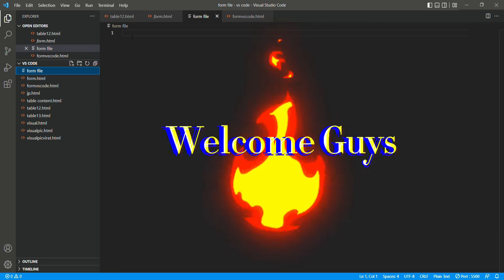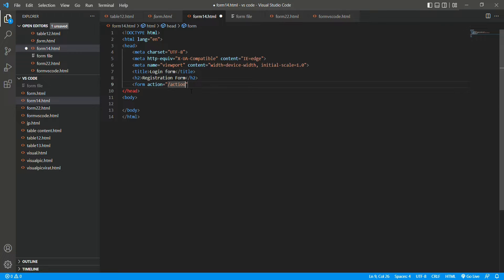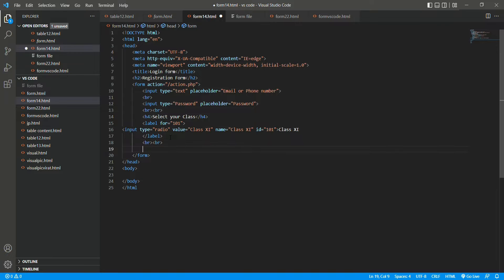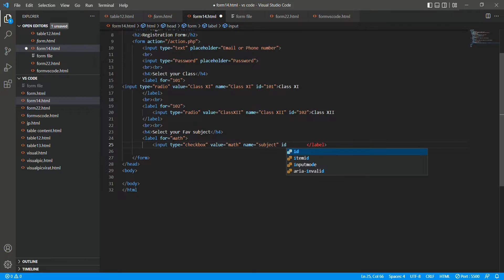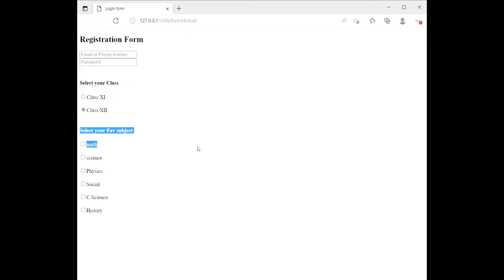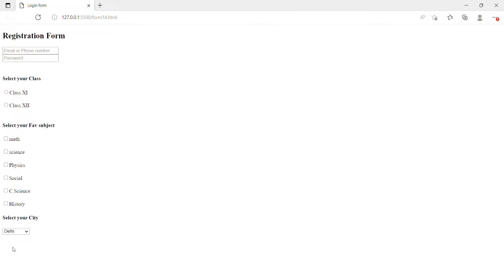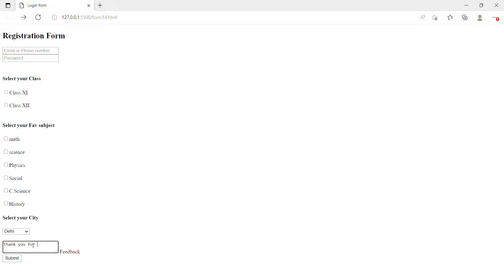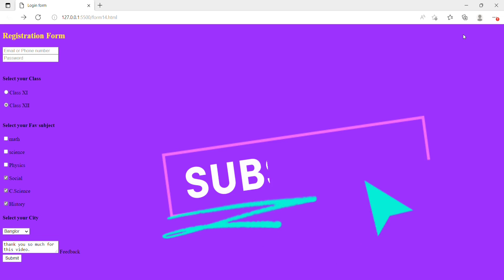Creating Beautiful Form Using Html and CSS...//Coding TechNp